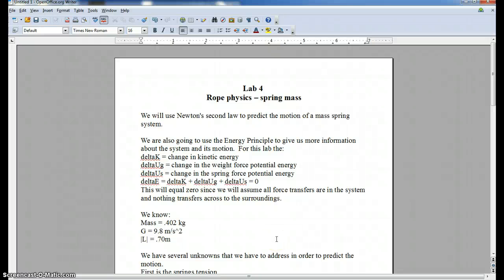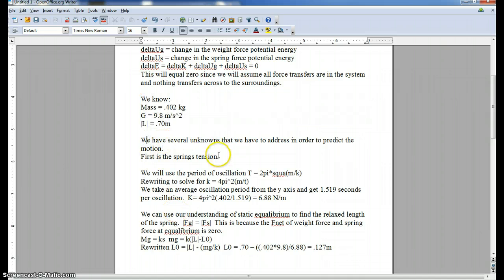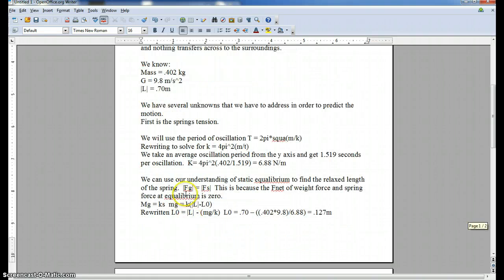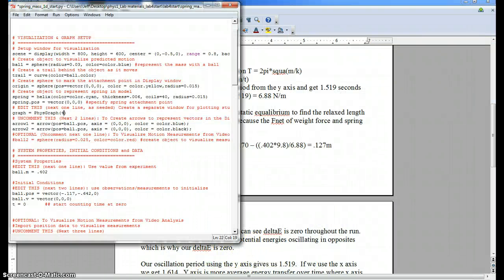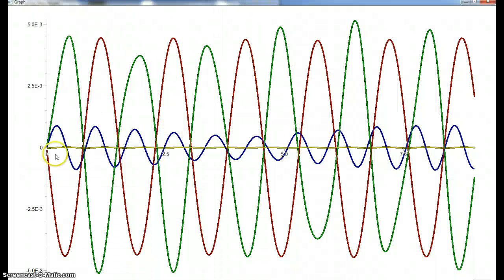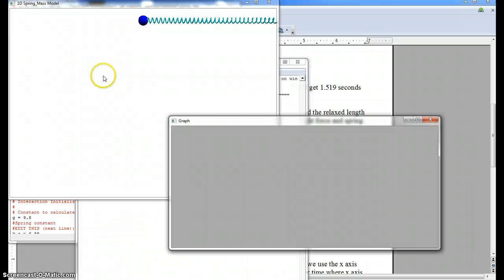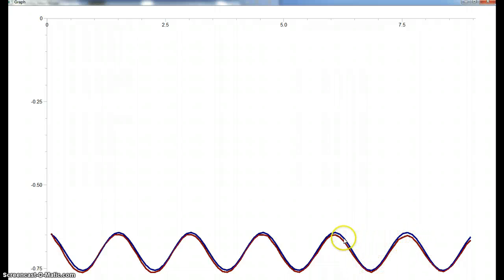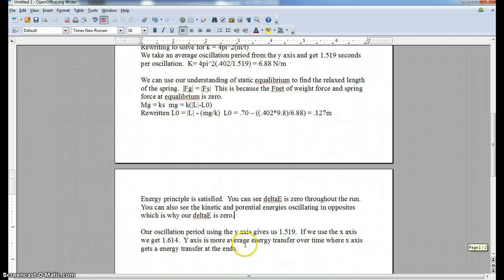Lab 4 spring mass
predicted motion of a spring mass system